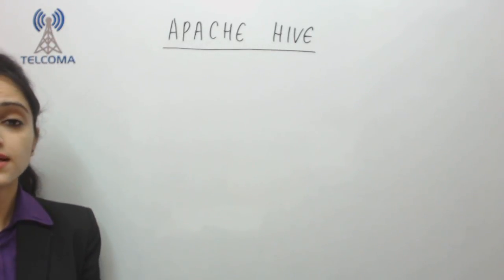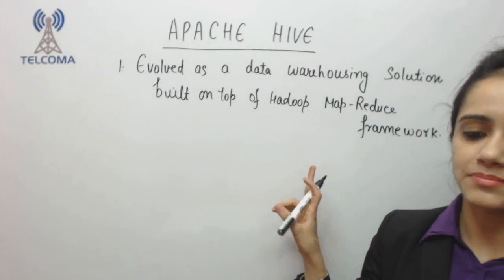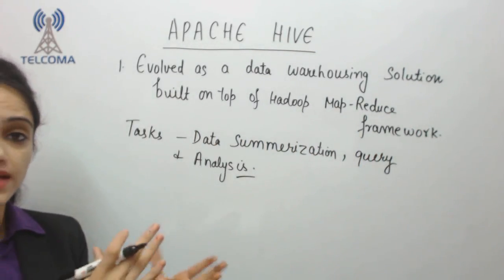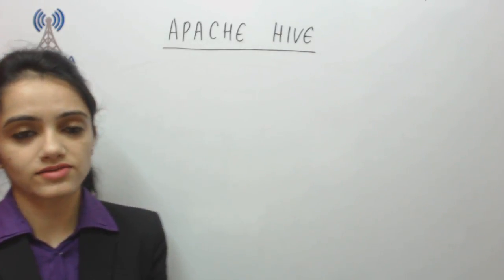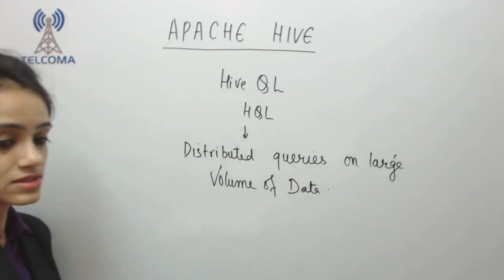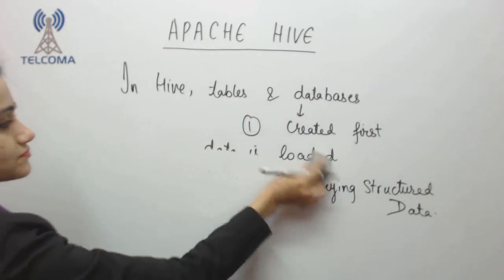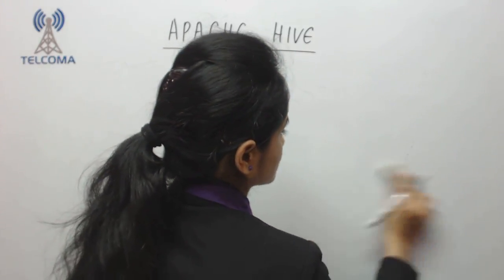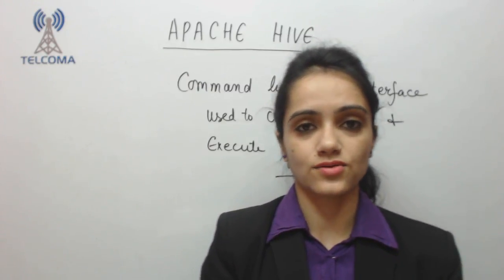HIVE Part 2 - Big Data Hadoop Course by TELCOMA Training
This tutorial explains Apache HIVE Part 2

This video covers HIVE Part 2 - Big Data Hadoop, Evolved data warehousing solution, HIVE QL, command line shall interface.